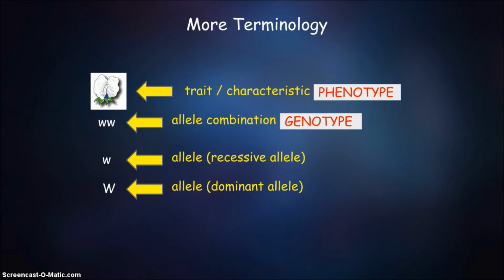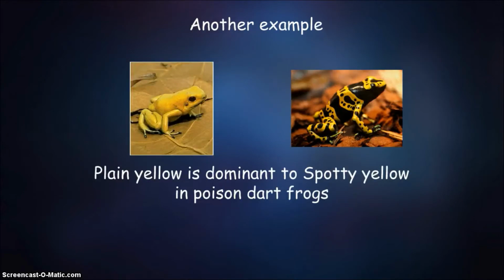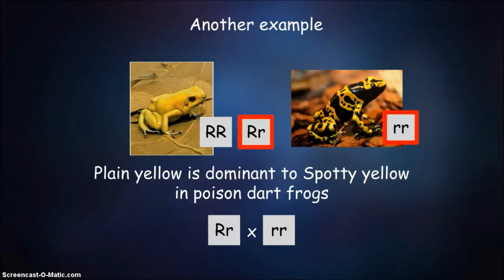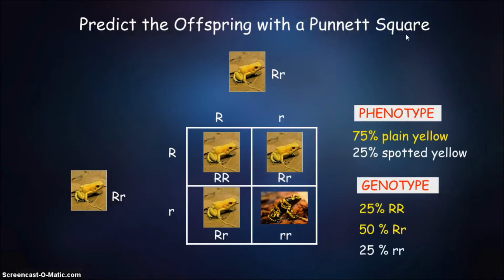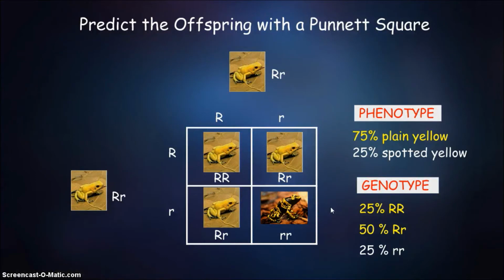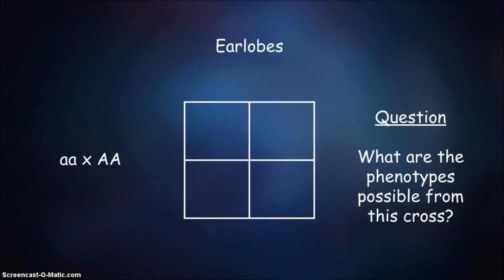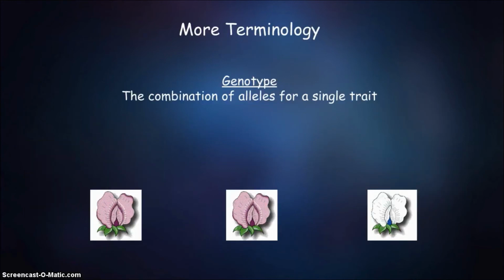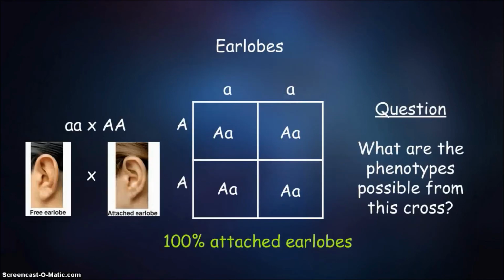MUHS Biology - Tutorial Video: Heredity, Video C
This video includes information on more new vocabulary for our heredity unit.  This information can also be found in Chapter 6.4 of your textbook.